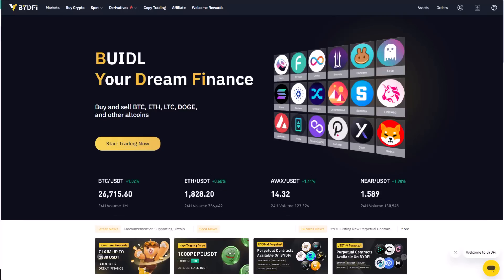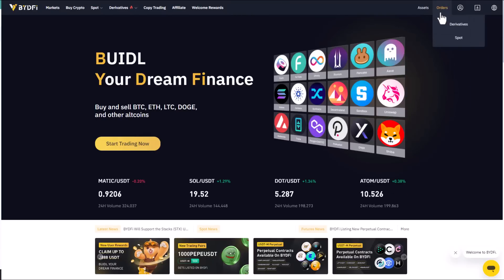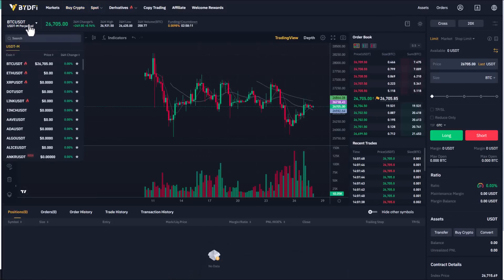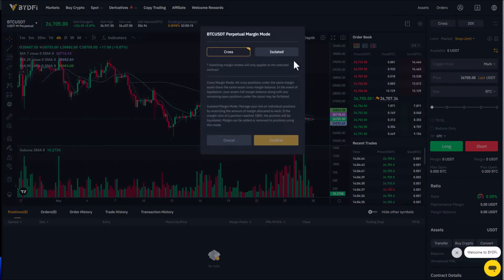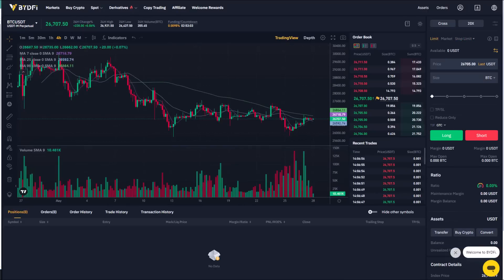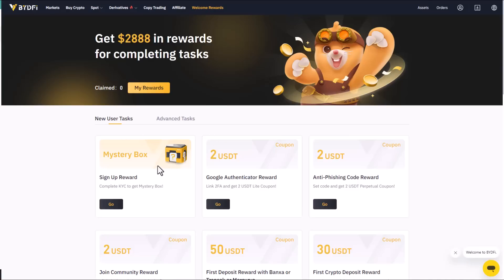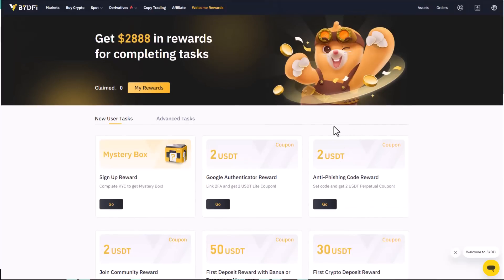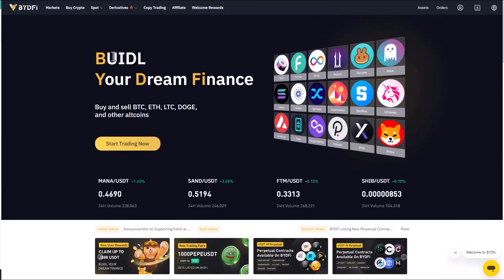BYDFI – BYDFi Trading Tutorial For Beginners 2023 (STEP BY STEP TO $100,000)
📺 Crypto Mario, All About Crypto World.
🏠 This is my channel which is a home to anything related to cryptocurrencies.